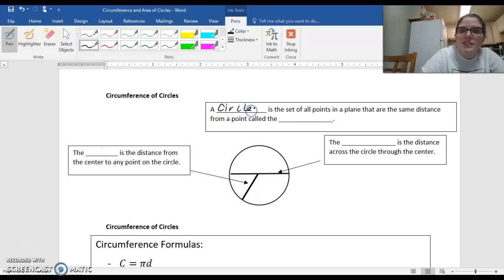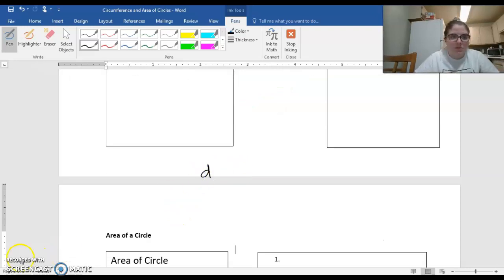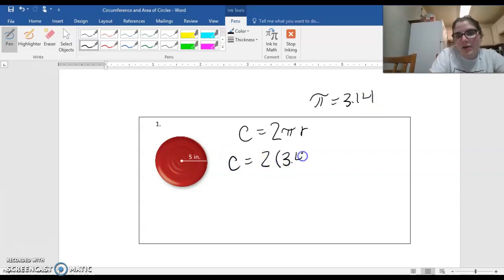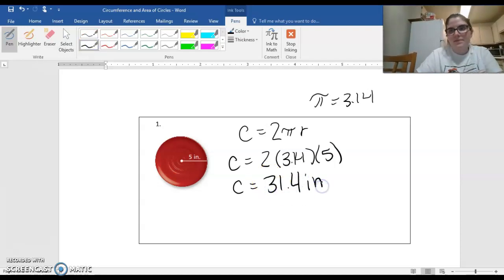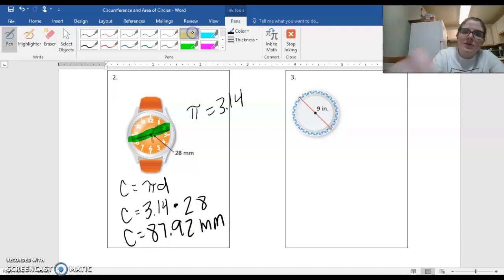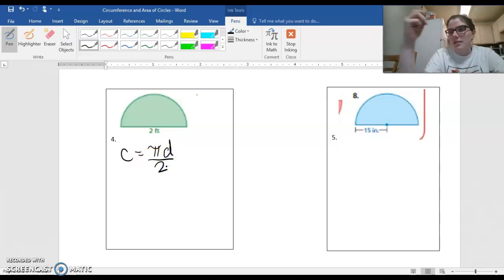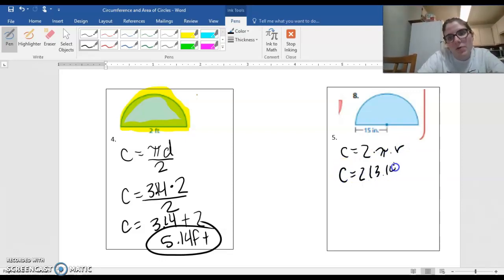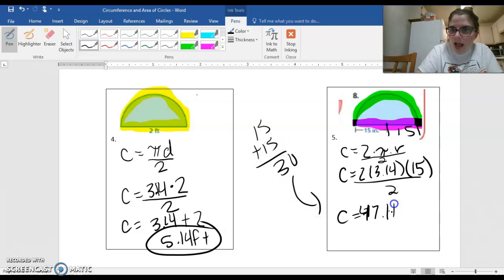Circumference of a Circle